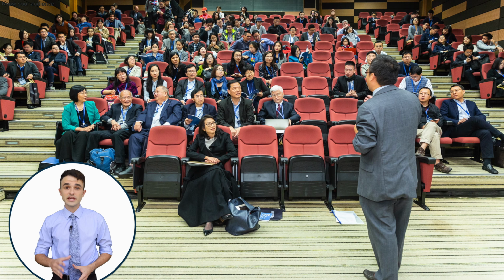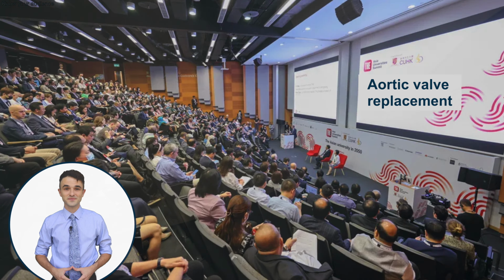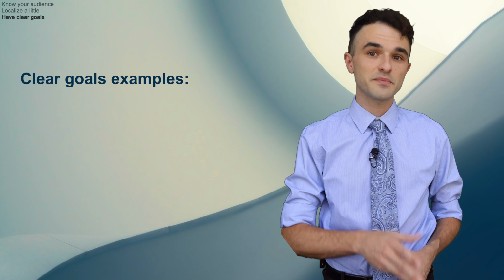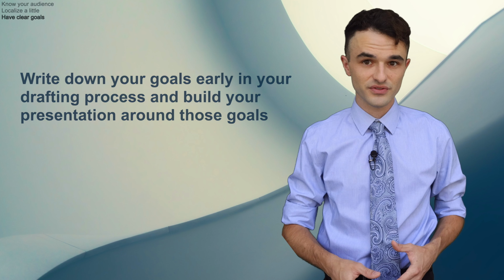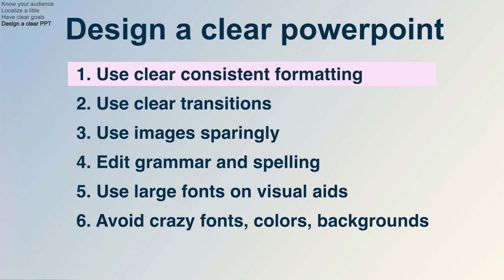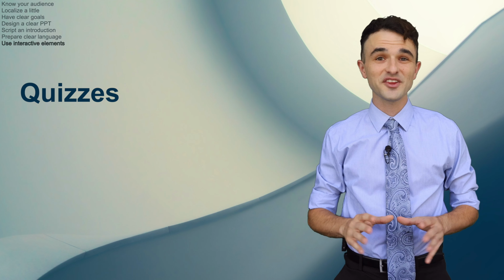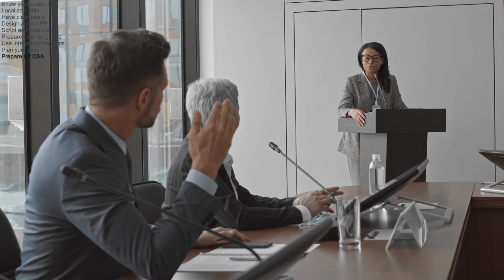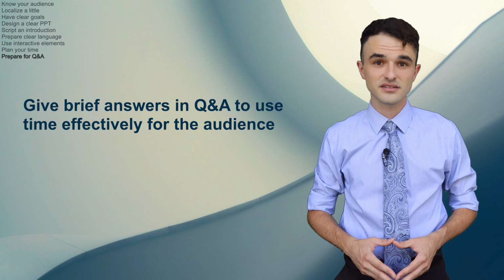Preparing your academic conference presentation -- 11 super-clear tips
Learn how to prepare your academic conference presentation with these 11 super-clear tips!

CHAPTERS

0:00 Introduction
0:08 Know your audience
1:08 Localize a little
1:55 Have clear goals
2:41 Design a clear PPT
3:25 Script an introduction
4:38 Prepare concise language
5:18 Interactive elements
6:46 Plan your time
7:36 Prepare for Q&A
8:06 Backup plans

SCRIPT HIGHLIGHTS

How many people will you be presenting to? Where will they be from and what languages do they speak? What is their education level? Are they in your field, or are they from multi-disciplinary backgrounds?

Localize a little
Are you presenting to Europeans? East Asians? North Americans? Localize parts of your presentation to be culturally sensitive; accommodating your audience shows respect and builds trust. For example, consider learning “Thank you for coming to my presentation today” in the local language. If you’re presenting in Japan, consider a bow at the end of your presentation to show gratitude.

Have clear goals
It’s important that your presentation has clear goals. Are you aiming to educate, inspire, encourage discussion, or showcase research findings? Having clear goals will guide your presentation structure and content.

Design a clear PowerPoint
Here are my main suggestions for designing a clear PowerPoint.
Use consistent formatting. All main titles should be the same font size and color.
Use clear transitions. If you’re changing topics, put a title slide with no information on it.
Use images sparingly.
Edit the grammar and spelling.
Use large fonts on all visual aids, such as graphs and charts. These often are too hard for the audience to read.
Avoid crazy fonts, colors, and backgrounds

Script a confident, respectful, and clear introduction
The first words that come out of your mouth are the most important! Script confident, respectful, and clear introduction and memorize it. This will help calm your nerves when you grab that microphone, and it will show the audience that you are prepared. Then, state your presentation title and presentation goals.

Prepare clear and concise language
Explain complex terms and concepts, and define any specialized terminology you use.

Use interactive elements
An interactive element is the part of a presentation where the audience gets involved. The most common interactive element in an academic conference is question and answer (Q&A). Interactive elements are great for breaking the ice!

Plan your time
For your conference presentation, every breath counts so it’s important to plan your time. When drafting your presentation, note which ideas or slides can be covered quickly, and which ideas or slides need more time. I often need to remind myself that not everything needs to be explained in great detail. For example, DNA is such a common term that you don’t need to explain what deoxyribonucleic acid actually is.

Prepare for Q&A
The question and answer (Q&A) section is a staple of an academic conference presentation. Prepare for this by writing down questions that the audience may ask, then script your own answer using clear and concise English. Rehearse those answers dozens of times. I would also ask your colleagues and advisor for potential questions as well.

Have a backup plan
What happens if the building loses internet? Or your laptop dies? What are you going to do if the microphone battery runs out?

CON103